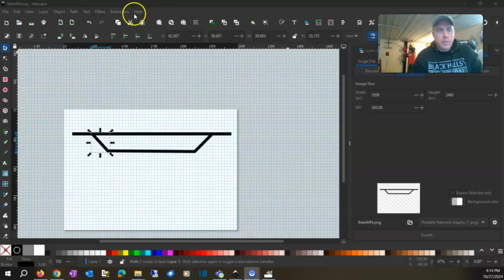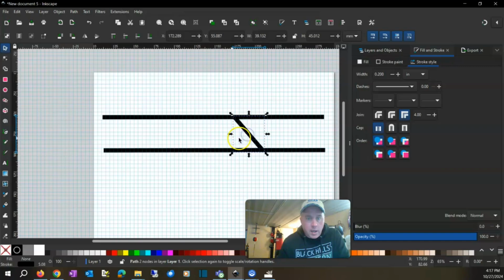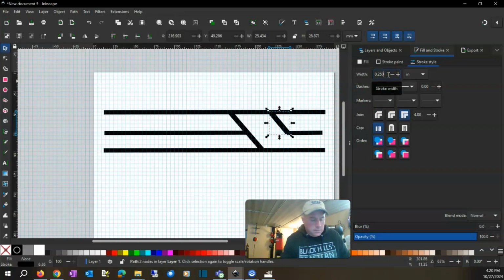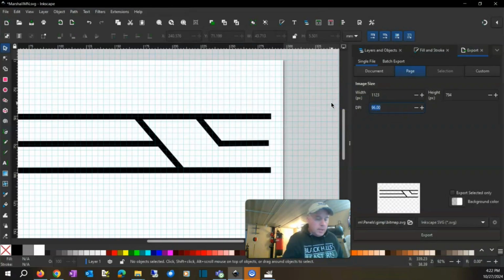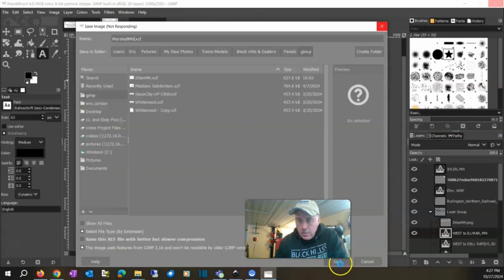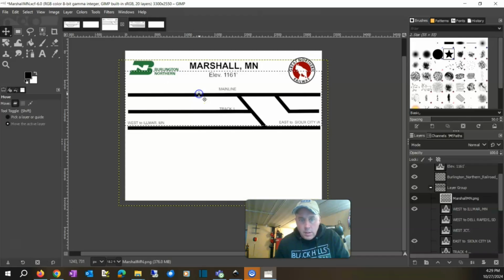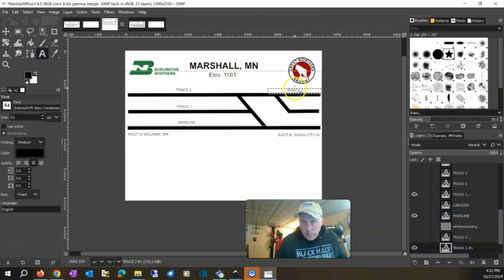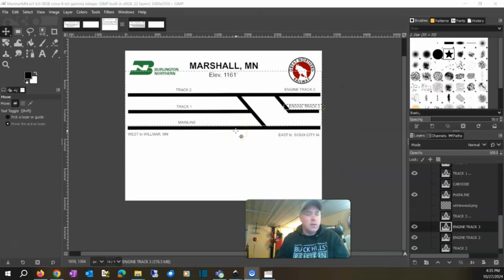Electronic Layout & Design: Model Railroad Switch Control Panels Work Session - Marshall MN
Designing a model railroad switch control panel diagram with open source tools Inkscape and GIMP.  This panel will be used on my HO scale layout.
The panel will be used to place DPDT switches that control the alignment of switch points on the track.  This determines the routing of the trains over the track.

I'm a lifelong HO scale model railroader.    This is a small part of the build of my Black Hills and Eastern Model Railroad.  I am sure there is a way to do this panel via vector graphics from end to end in inkscape, but I don't have the skill or time to learn to do it that way, so you guys get to see my improvised but effective method of producing this track diagram.

00:00 Welcome and introduction
00:55 Vector graphics and basic track layout in Inkscape
09:54 Filling in the details with GIMP
17:57 Printing the control panel.